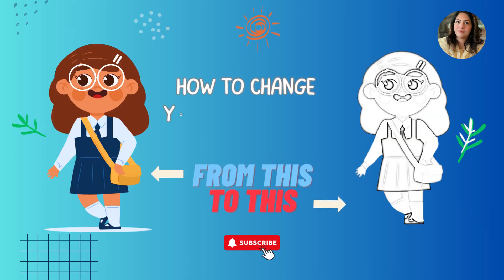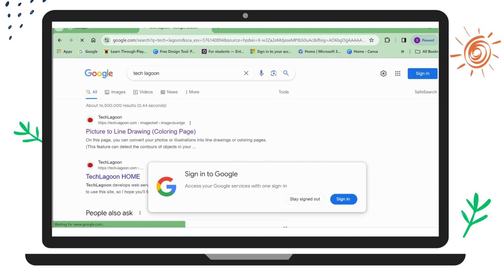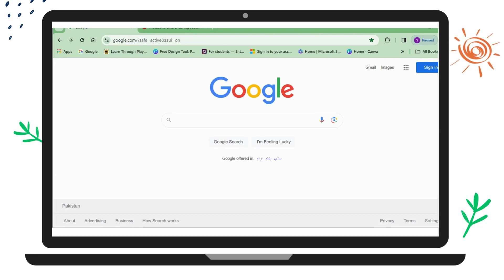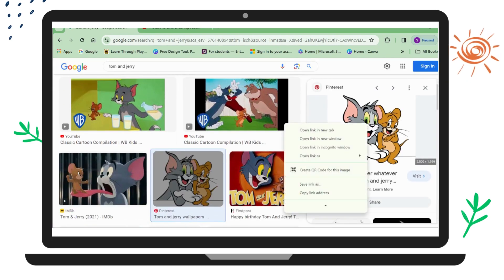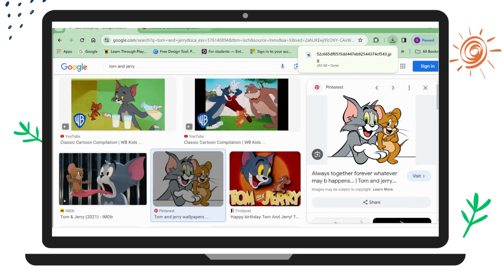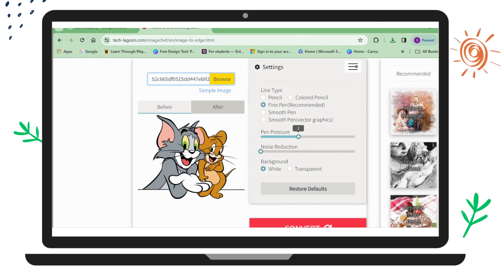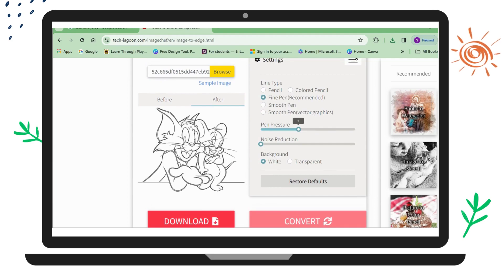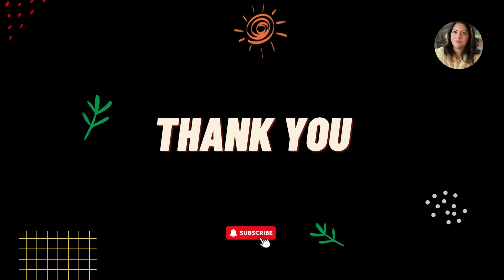How To Turn Photo Into An Outline Effect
In this tutorial video, learn how you can use Tech lagoon website to convert a photo into an outline form. Its very useful for teachers and parents. The content is very easy to understand.

Happy Learning